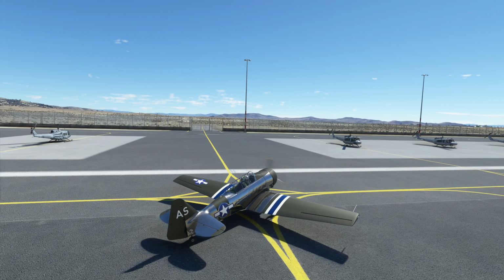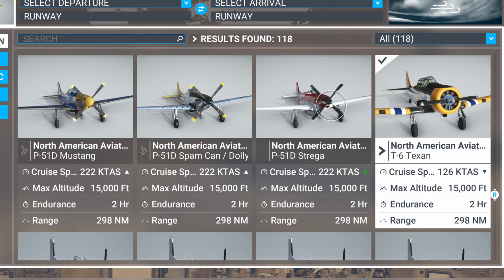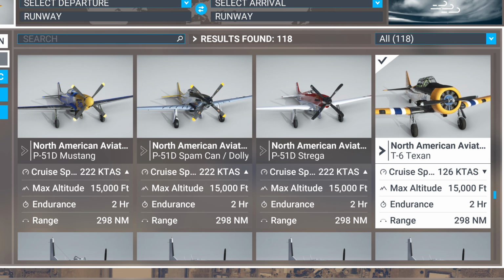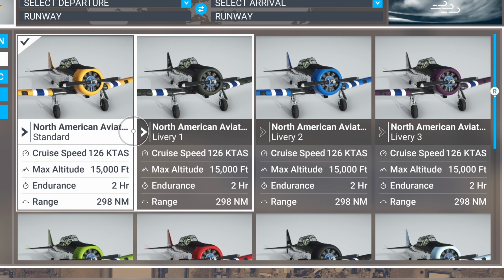I Bought The Reno Air Racing Package! The T-6 Rocks! MULTIPLE P-51 Liveries! MICROSOFT FLIGHT SIM